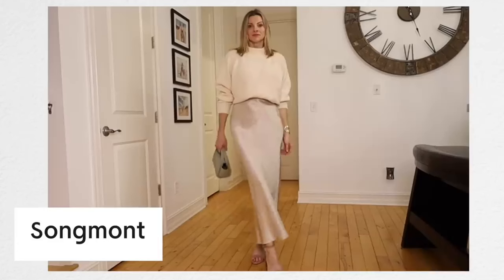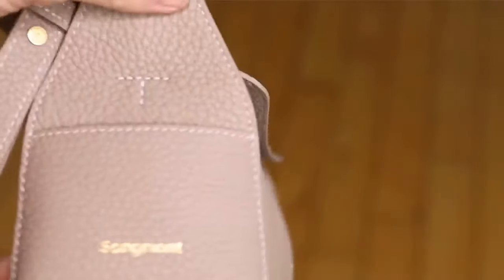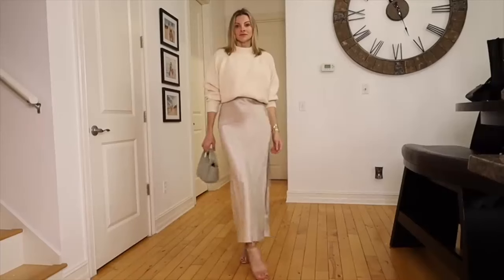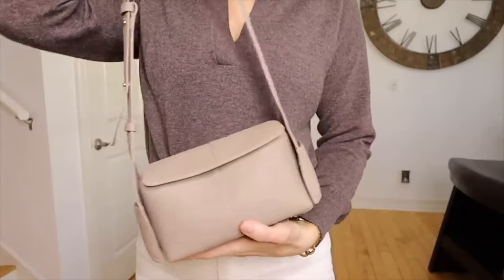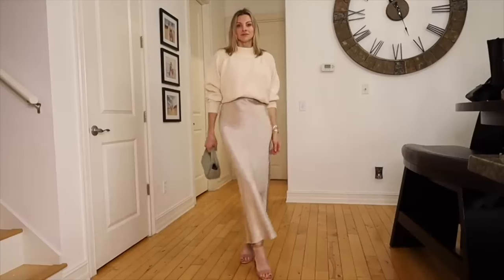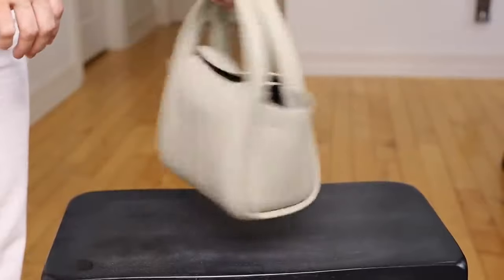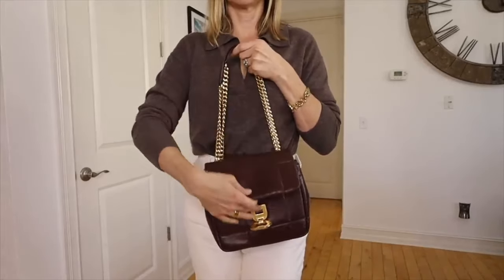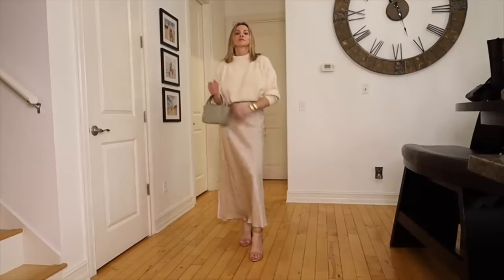Spring Dress with Songmont Bag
Video by @A N N A R E I D